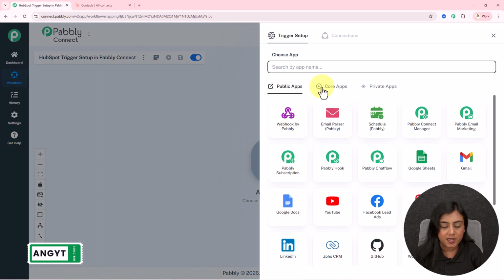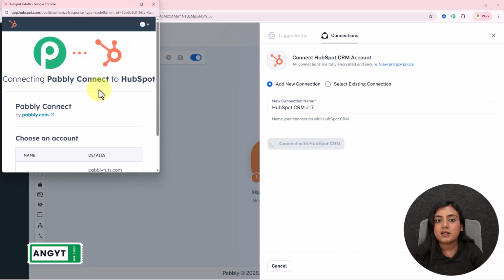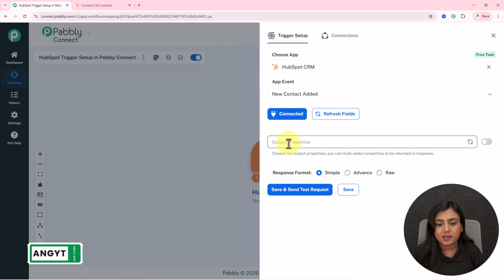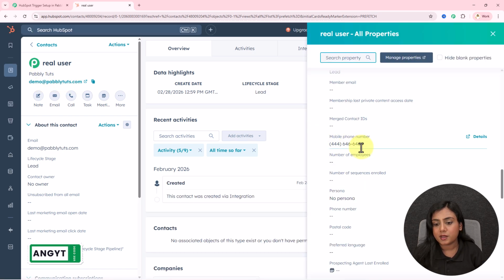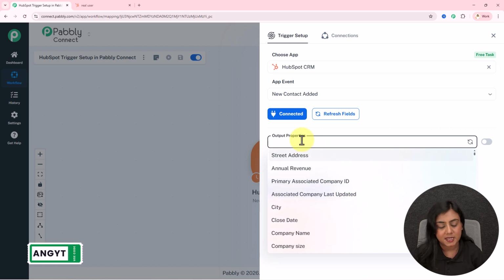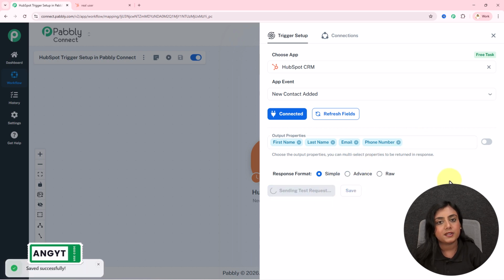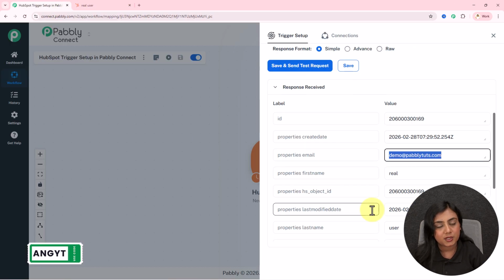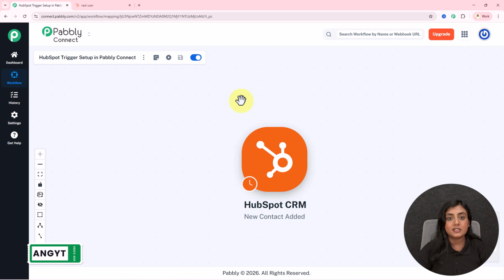HubSpot Trigger Setup in Pabbly Connect | Complete Connection Guide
In this video, you'll learn how to set up a HubSpot trigger in Pabbly Connect for seamless workflow automation. We will guide you through the step-by-step process of connecting HubSpot, a powerful CRM platform, with Pabbly Connect, an automation tool that streamlines your operations. By using Pabbly Connect, you can automate data transfer between HubSpot and your other apps, reducing manual work and ensuring real-time updates without hassle. This setup improves your efficiency, allowing you to focus on growing your business rather than on tedious tasks.

Use Case:-
How to connect your HubSpot account with Pabbly Connect using the trigger step, including authorization, selecting the correct trigger event, capturing test data, and ensuring the integration works properly for your automation workflows

Benefits of Pabbly Connect:

1. Automation: Save time, money, and resources by automating tasks.

2. Integration: Connect various web services to create efficient workflows.

3. Security: Enjoy industry-standard security for your data.

4. Scalability: Easily add new applications and services to your workflow.

5. Cost-effective: Choose from plans suitable for different business sizes, with no charges for internal tasks.